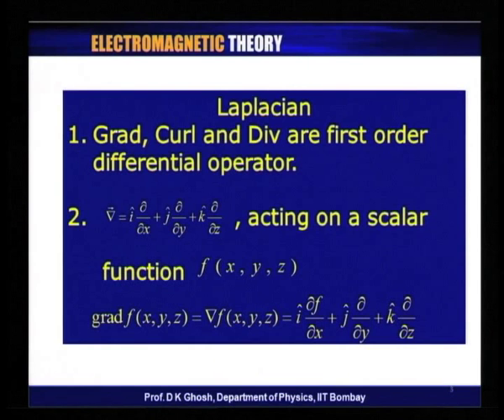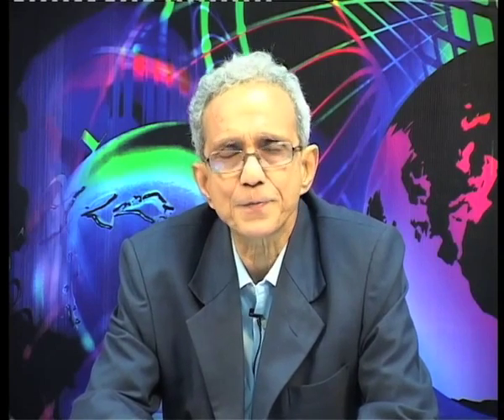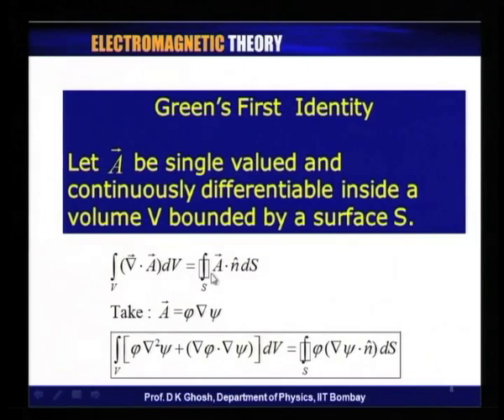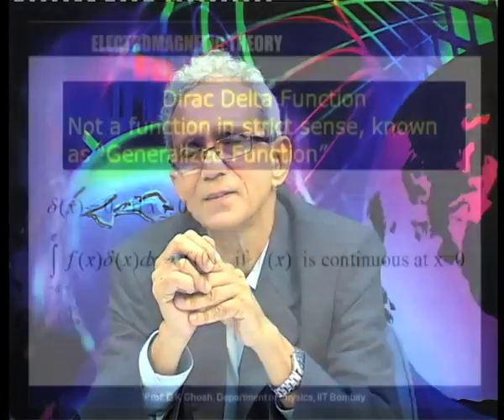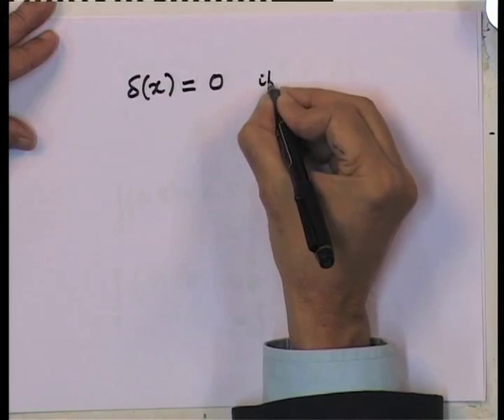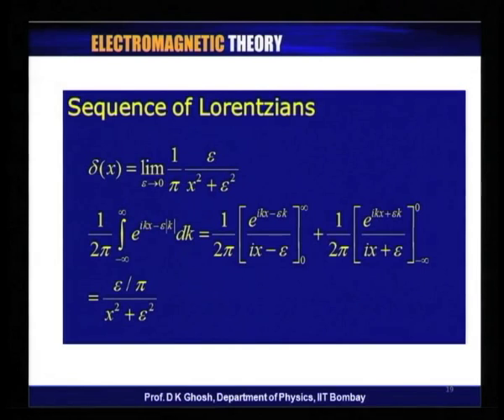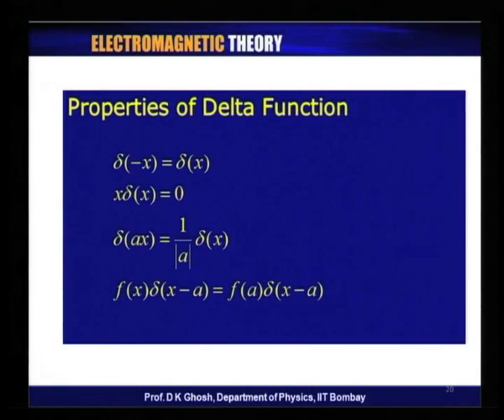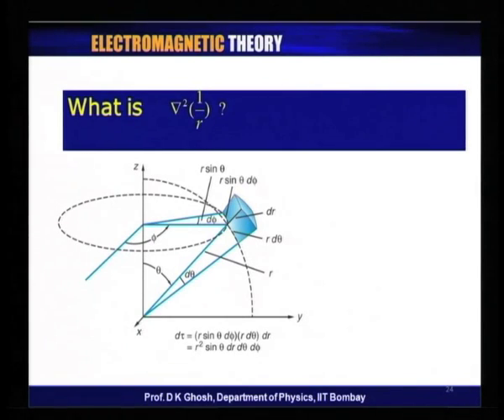Mod-01 Lec-05 Laplacian